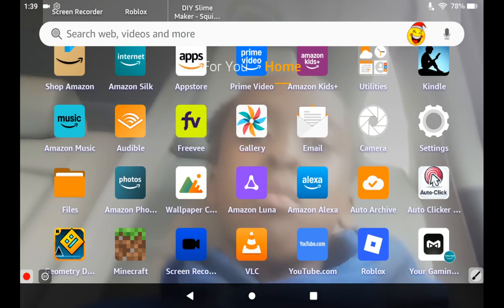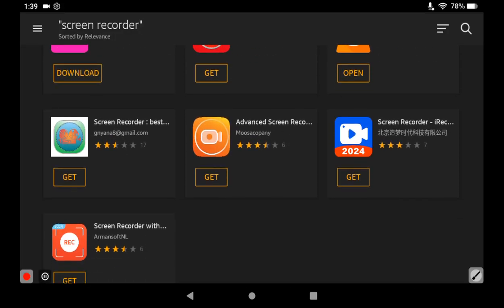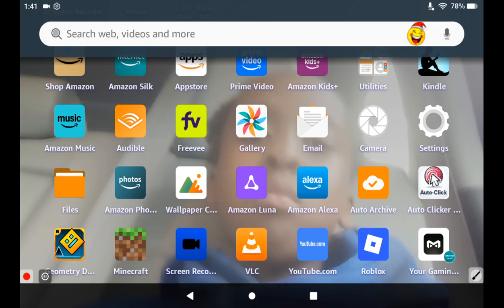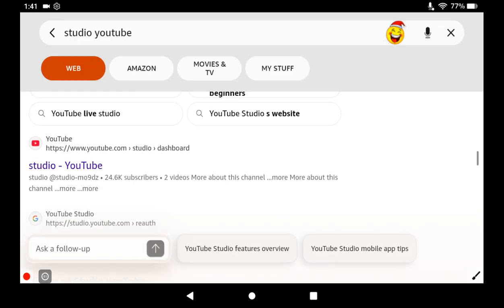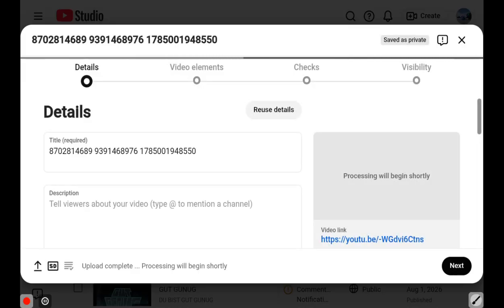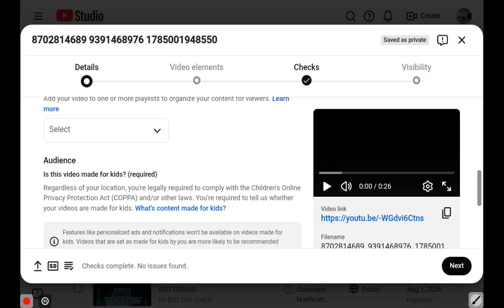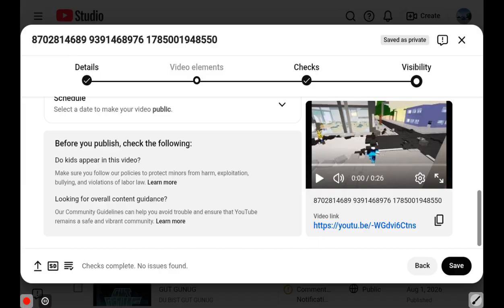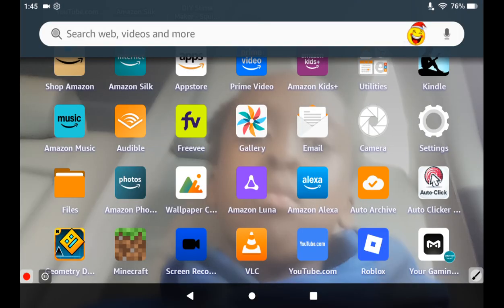Teaching YOU how to make videos on YouTube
Hoped this helped